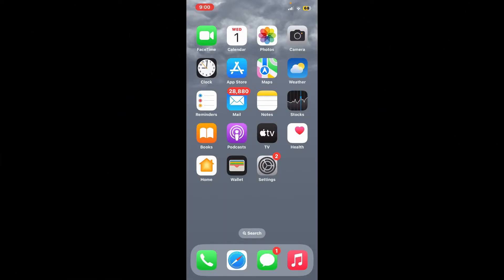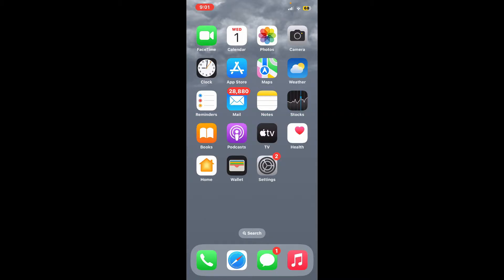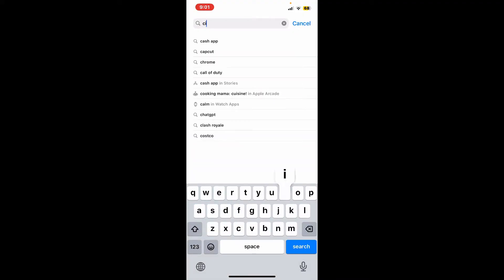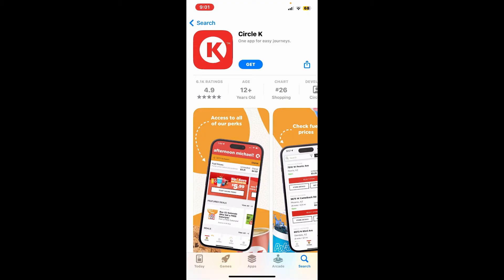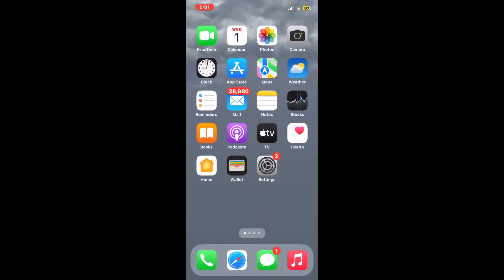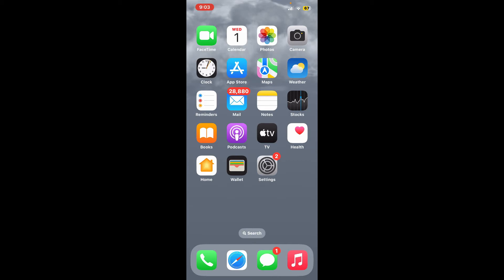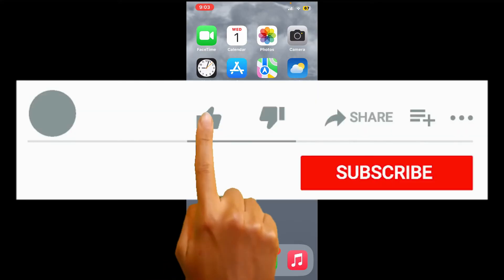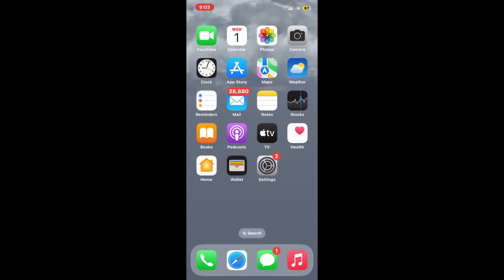How to Download & Install Circle K App 2023?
Discover the convenience of the Circle K app! This tutorial will walk you through the download and installation process, ensuring you have access to exclusive deals, store locations, and more. Get the app and make your Circle K experience even better. Watch now!